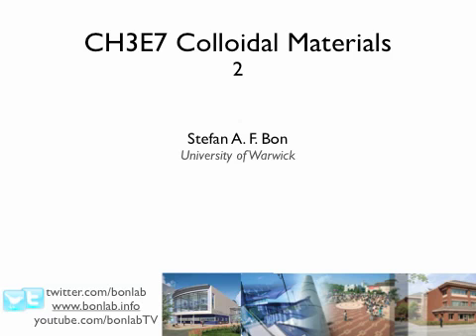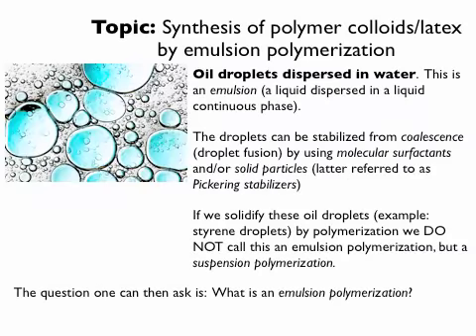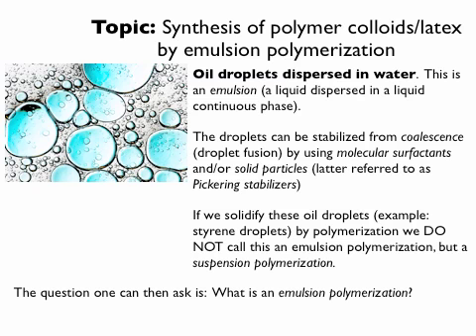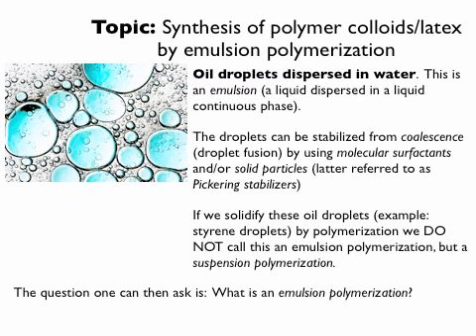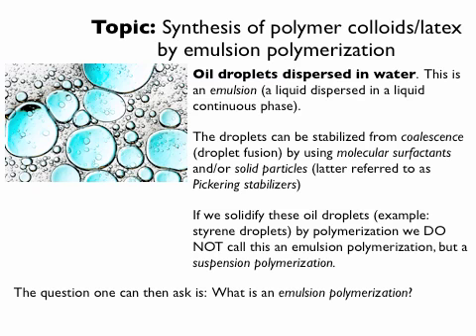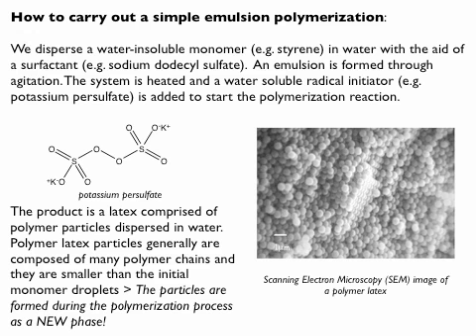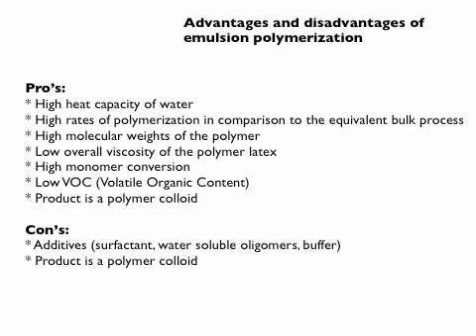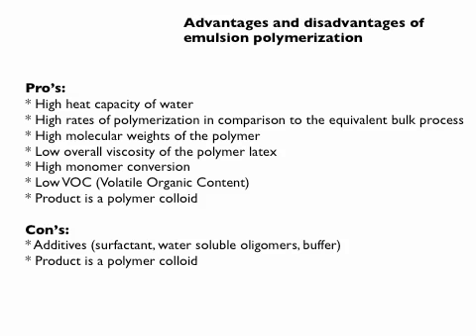colloids2part1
Part 1 of lecture 2. Introduction to polymer colloids/latexes. Introduction to emulsion polymerization. A complete set of lecture slides in pdf format can be downloaded from Google Docs